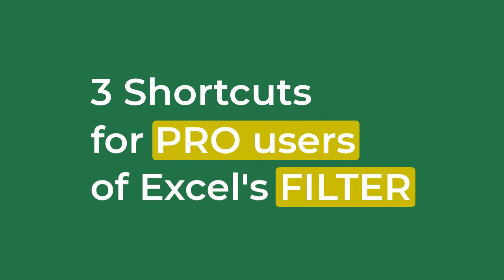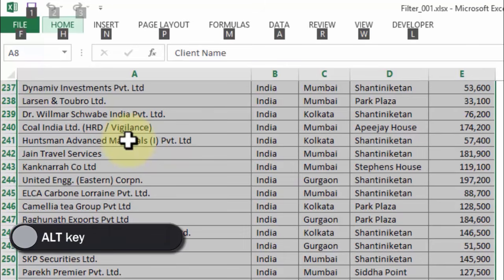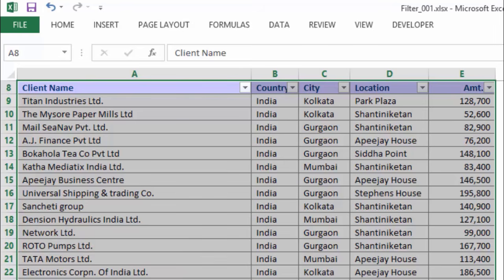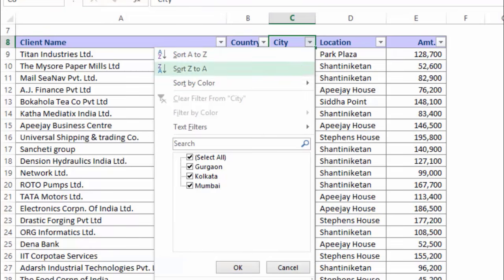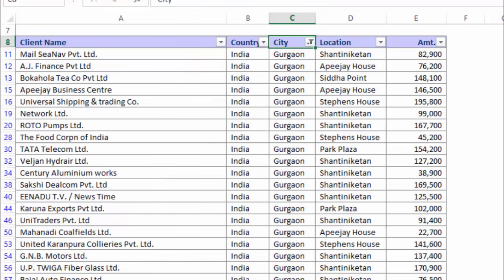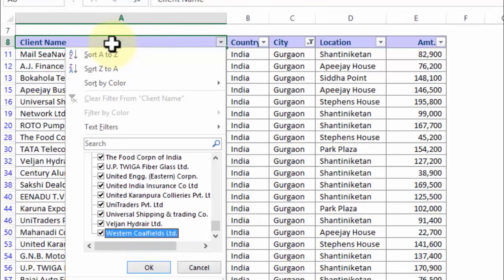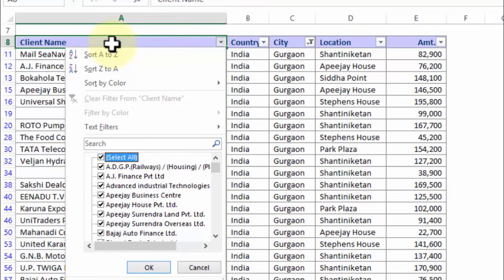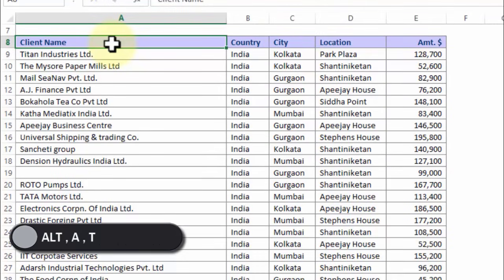Excel Filter Shortcut keys | Top 3 Excel Filter Shortcuts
In this tutorial, we will learn about How to use Filter Shortcuts for PRO users of Excel's FILTER.

00:00 Introduction to Excel Filter Shortcut Keys
00:18 Press Shift + Ctrl + Right + Down (To Select the Entire Data)
00:24 Press Alt + A + T (To activate Filter in Excel)
01:09 Press Alt + Down Arrow (To Open Filter Option Box in Excel)
02:03 Press END (To Go End in Option)